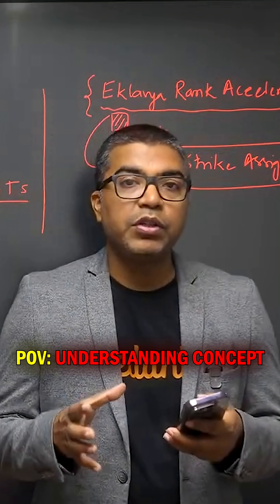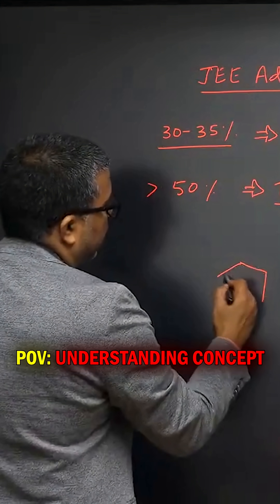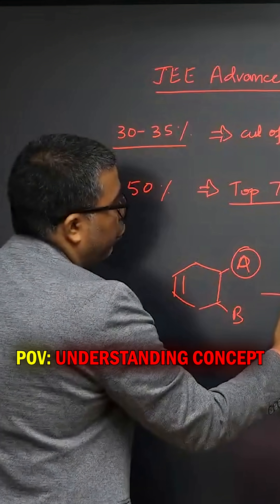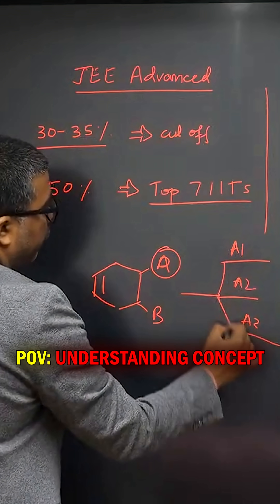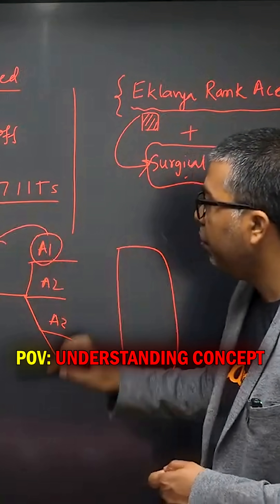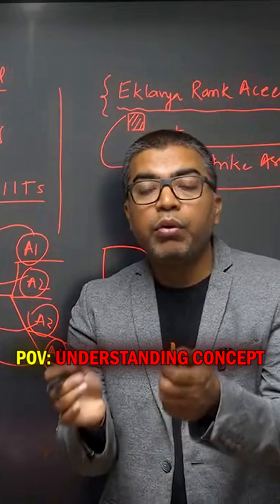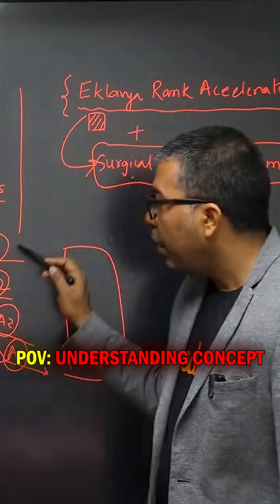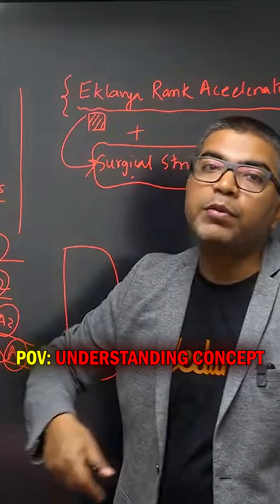Concepts Build Foundation 📚 | Strong Base for Success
In studies and in life, concepts are the real foundation. If your basics are weak, success becomes difficult. But when concepts are crystal clear, you can solve any problem with confidence. This video explains why focusing on concepts first is the smartest way to achieve long-term success in exams like JEE, NEET, or any competitive test.

concepts build foundation
importance of concepts
strong basics for jee
neet strong foundation
clear concepts success
study concepts first
foundation of learning
jee neet basics
understanding concepts
study tips motivation